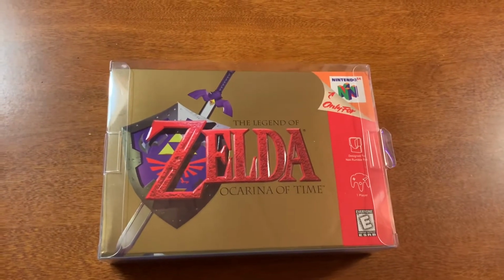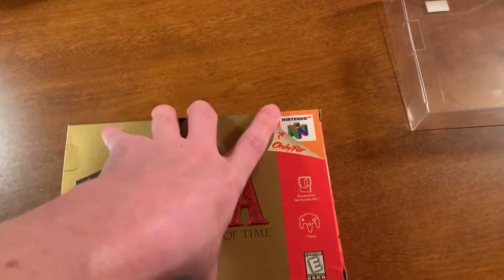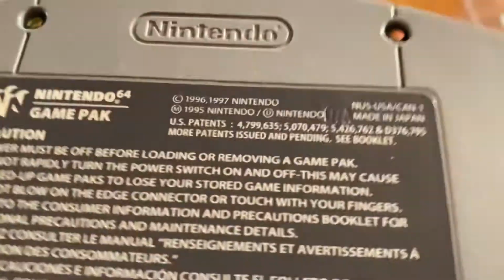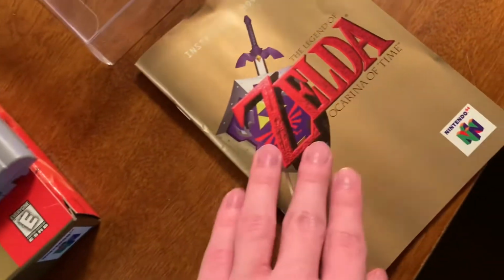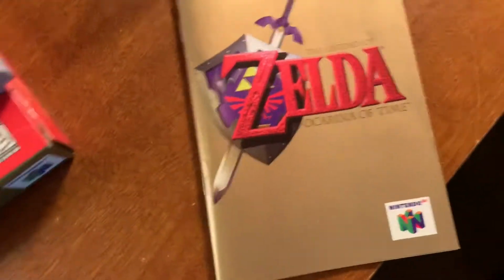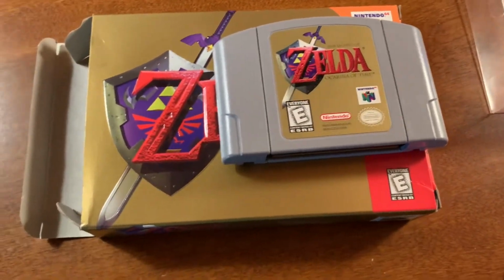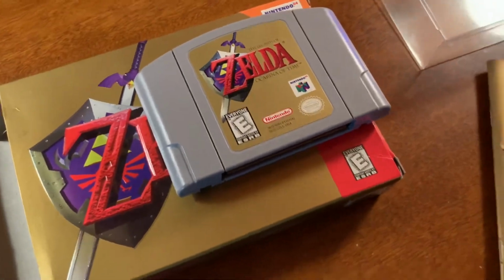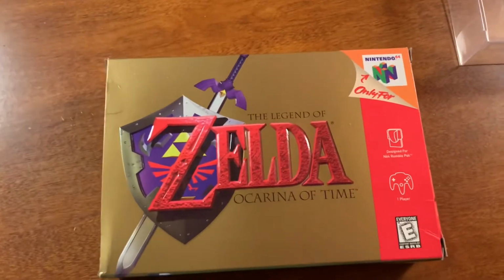The Legend of Zelda: Ocarina of Time N64 Complete in Box Unboxing (Great Condition)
I’m so excited that I was able to pick this up yesterday! Definitely a rare thing to find locally and even online for a good price. One of my favorite games of all time, it’s so cool to find such a legendary game in such great condition. I believe this is the 1.0 version which makes this find even better! (I’ll correct this if it turns out to not be) either way, so excited to have this in my collection now. My Nintendo/video game collection is really coming along well. Enjoy the video!